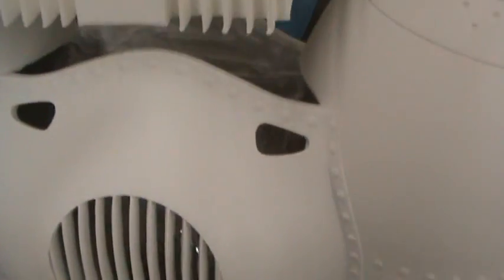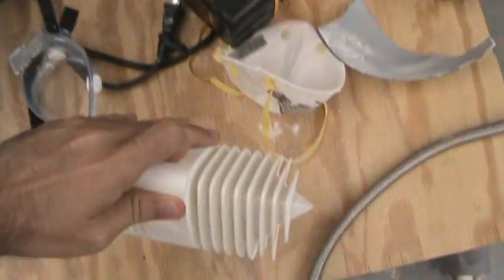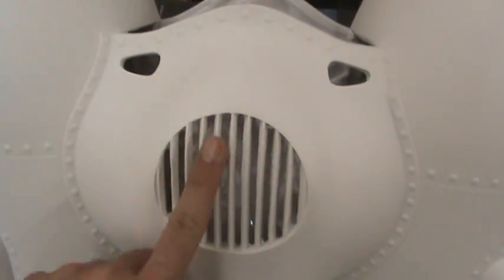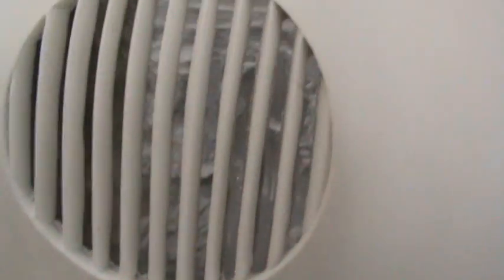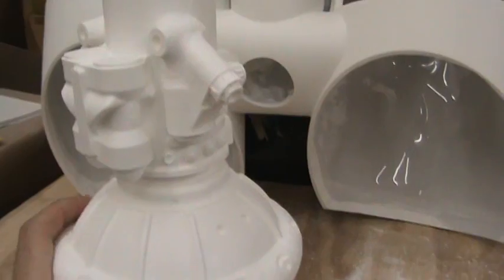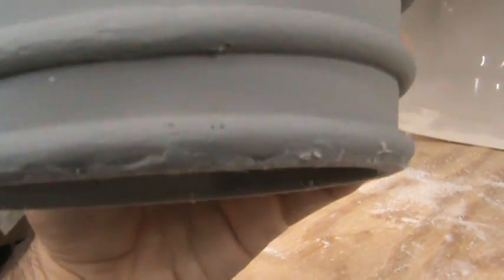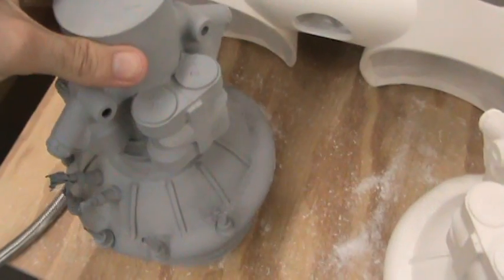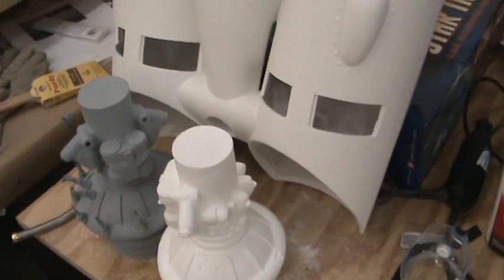Rocketeer jetpack build - part 1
Building the "Rocketeer" jetpack kit from monstersinmotion.com.
This video shows some of the preliminary work.